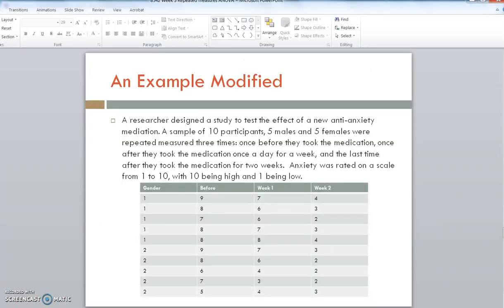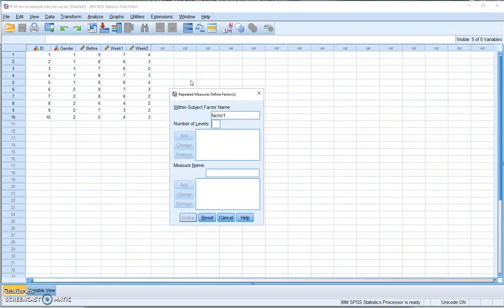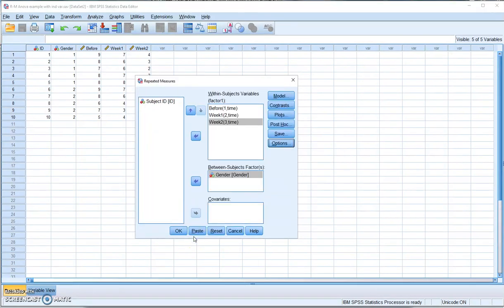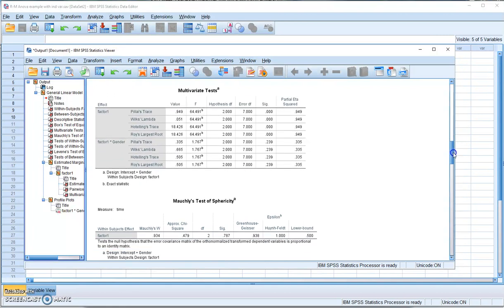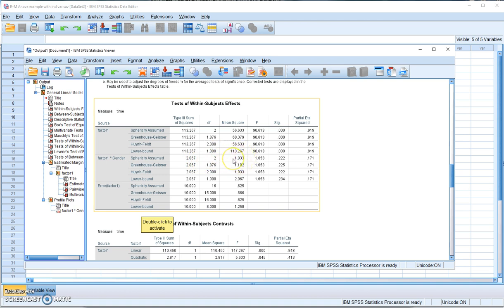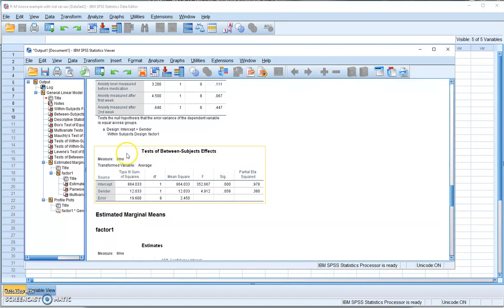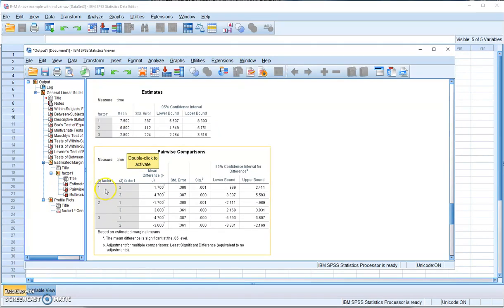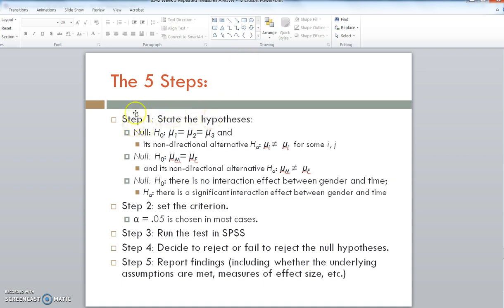Repeated measures ANOVA with independent variable